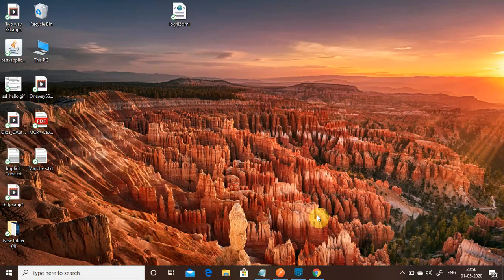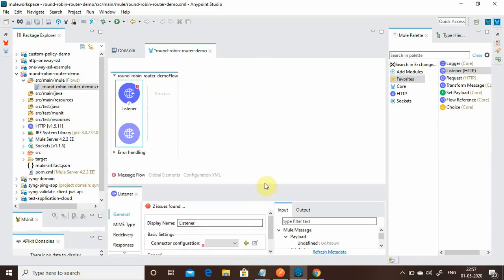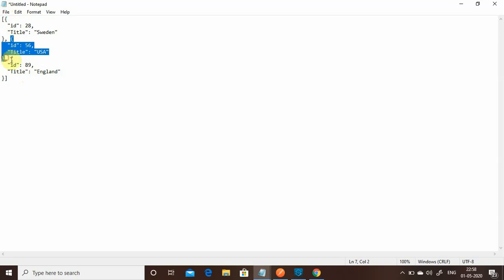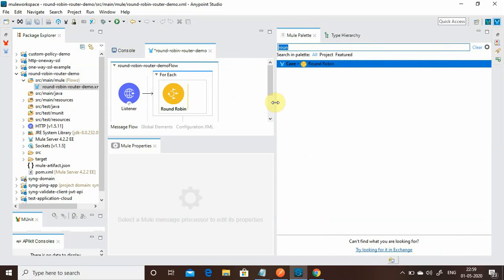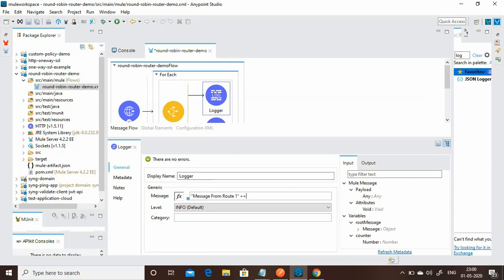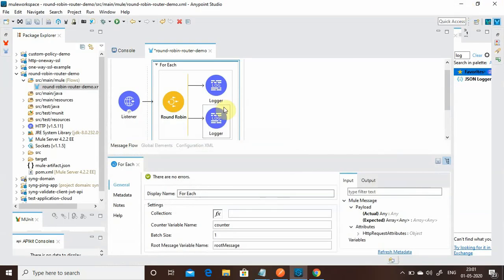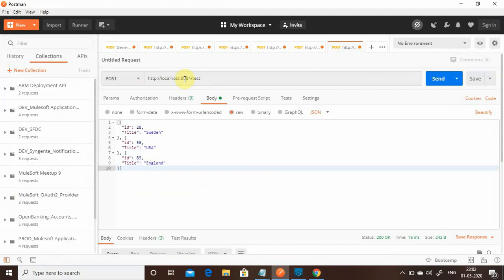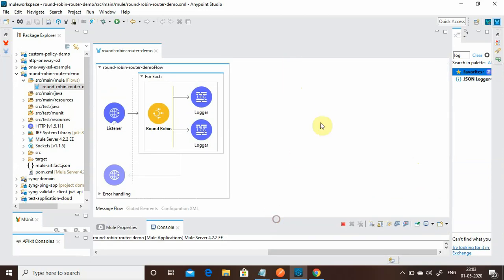MuleSoft 4 Core Component – Round Robin Router | Smart Message Routing Explained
Learn how to implement and configure the Round Robin Router in MuleSoft 4 to achieve efficient and balanced message routing across multiple flows. 🚀
This tutorial explains how the Round Robin Router distributes messages evenly to enhance performance, scalability, and modular design in your Mule applications.

You’ll discover:
✅ What the Round Robin Router does in MuleSoft 4
✅ How to configure it in Anypoint Studio
✅ When to use it for balanced message routing
✅ Best practices for load management and integration design

Perfect for MuleSoft developers and integration architects aiming to master core routing strategies and improve API performance.